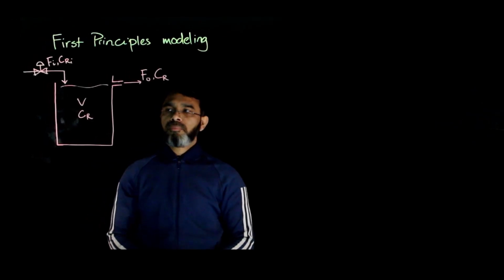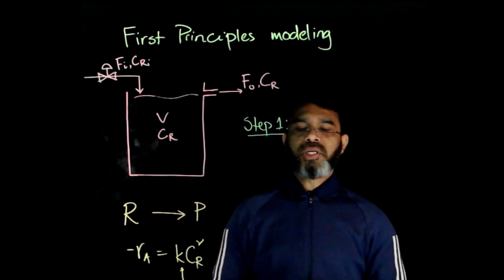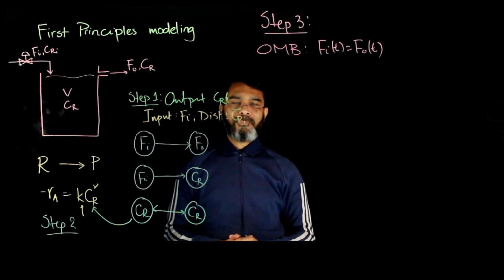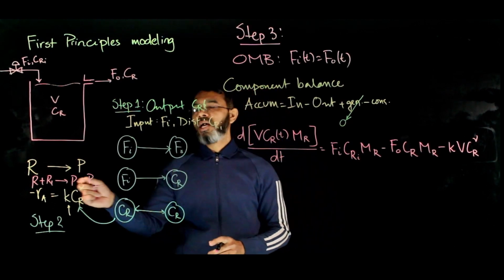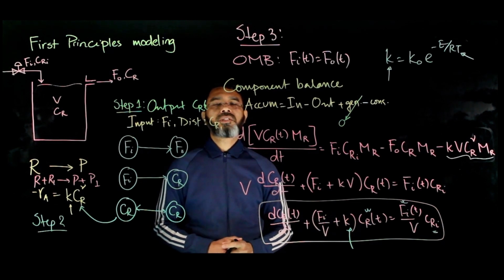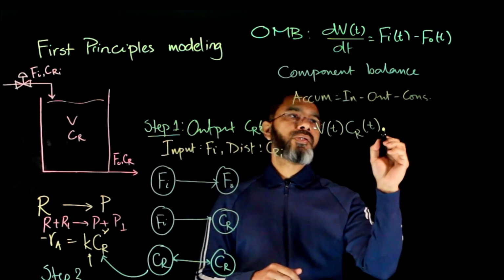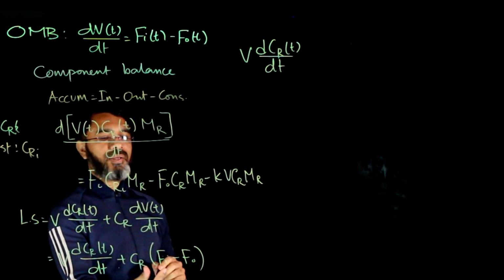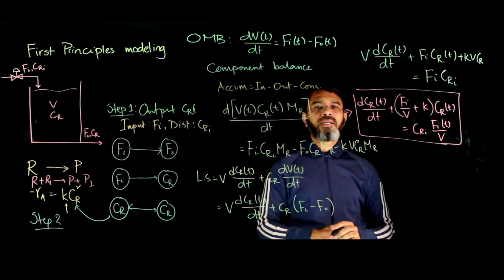First Principles Modeling Examples - Part 3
Discusses the applications of the component balance using two CSTR examples. Course details